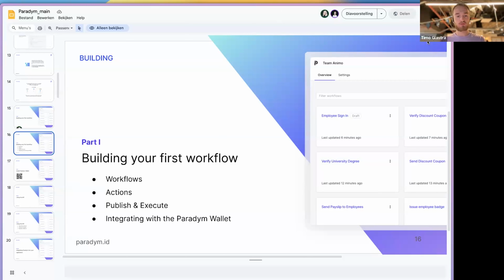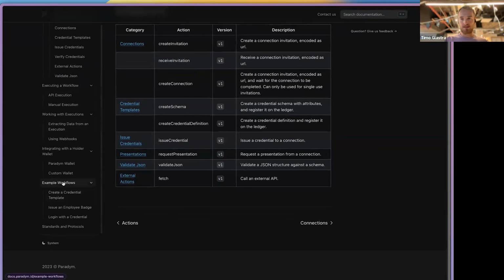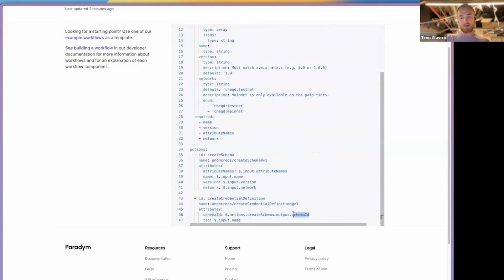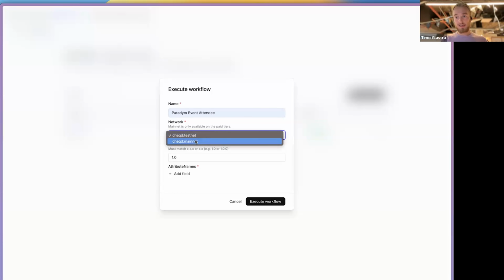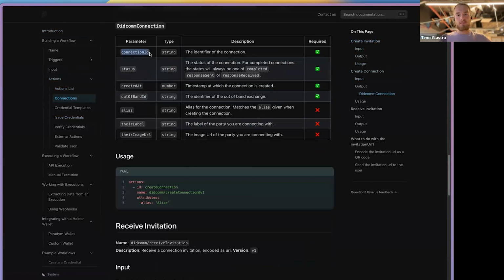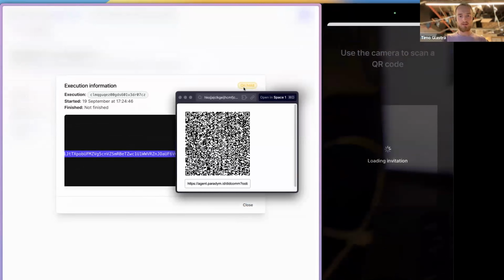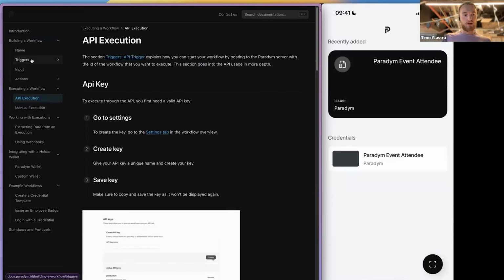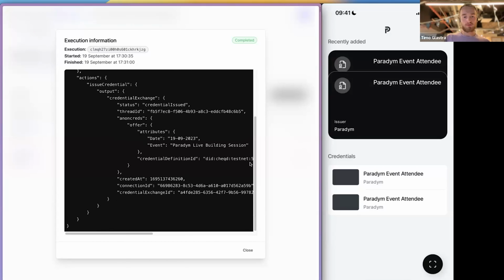Demo 1: Using the Platform [Paradym Live building session]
Paradym is the easiest way to work with verifiable credentials. This section shows Timo using the platform to create issue and verification flows. In the full live building session Ana and Timo introduce Paradym, our low-code identity workflow builder, and show how it can help you adopt verifiable credential technology in your infrastructure.

Sign up for Paradym and try it yourself with our free explorer tier

The workflow and example application code that is shown during the session are available